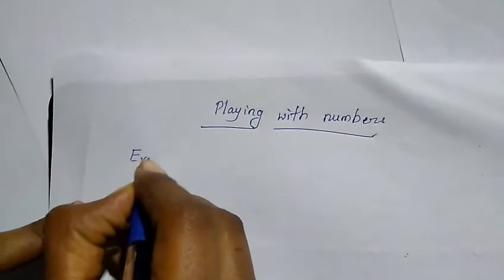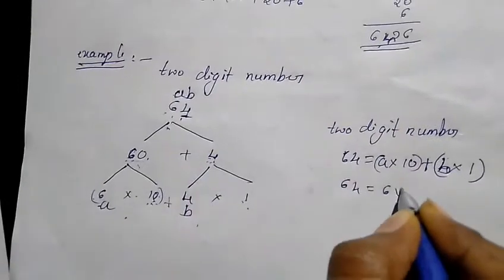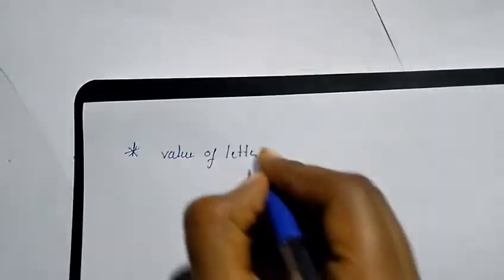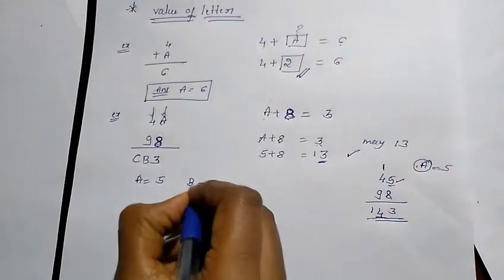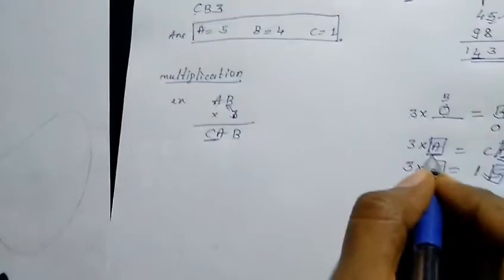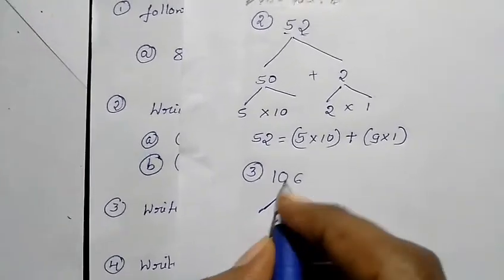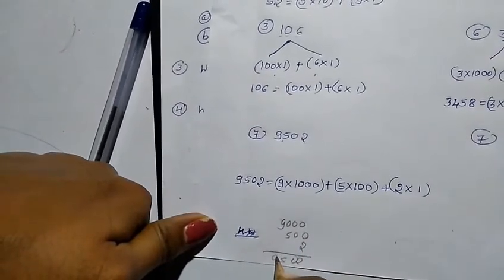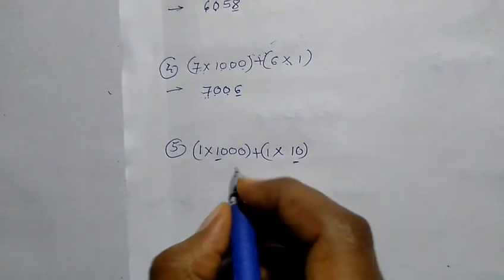Mathematics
Introduction of playing with numbers, examples, exercise problems solved